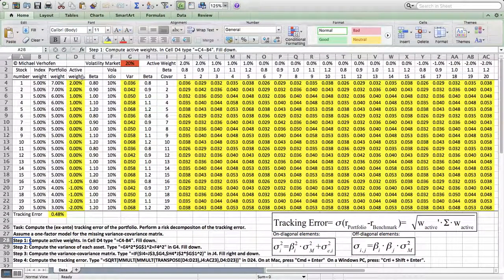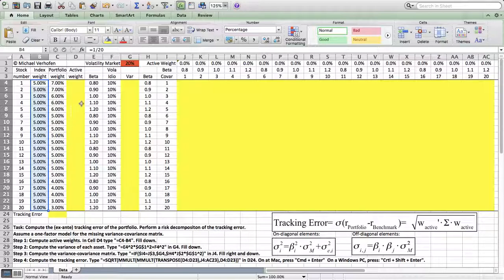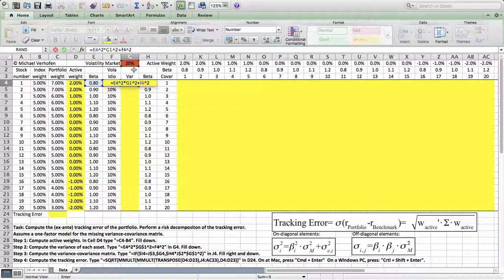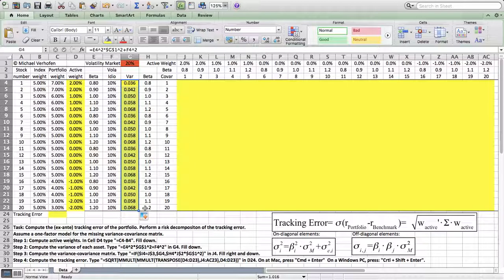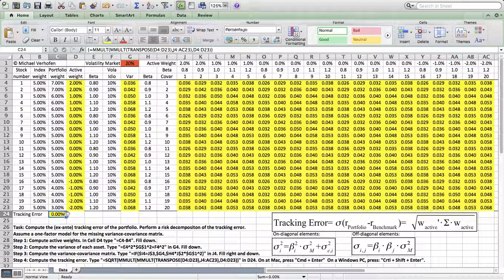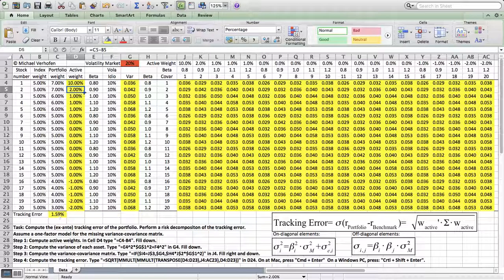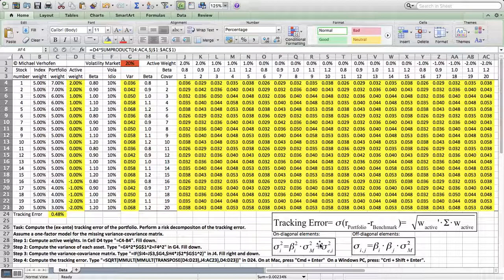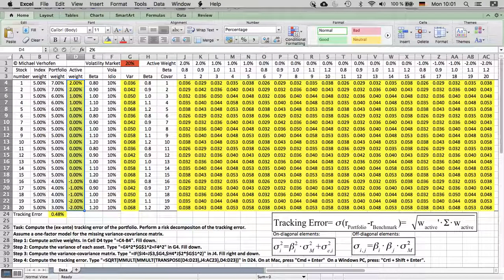Compute the tracking error in Excel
How can we compute the tracking error of a portfolio  in Excel?

Firstly, we construct the variance-covariance matrix in an one-factor CAPM model.

Secondly, we compute the ex-ante tracking error based on the active weights.

Finally, we perform a risk decomposition.

This video is for entertainment and educational purposes.
It does not provide investment advice.

Financial Modeling - 02 Tracking Error - Finance - Excel - University of St. Gallen - HSG